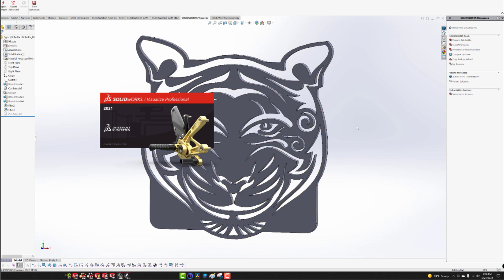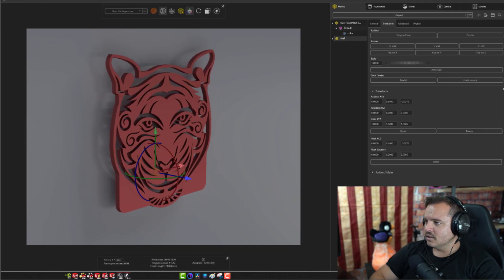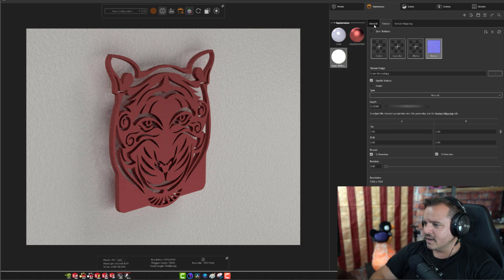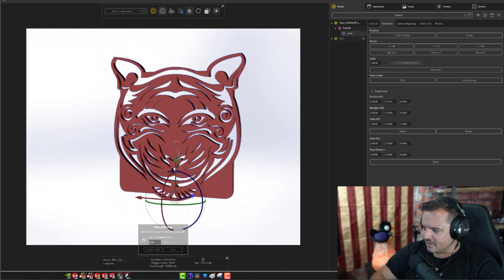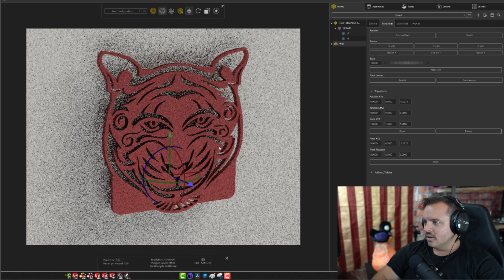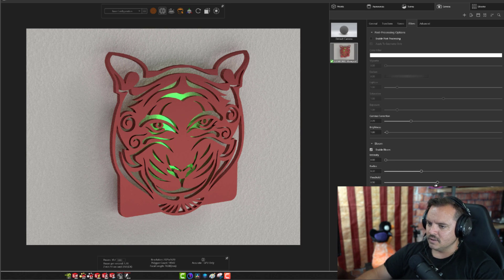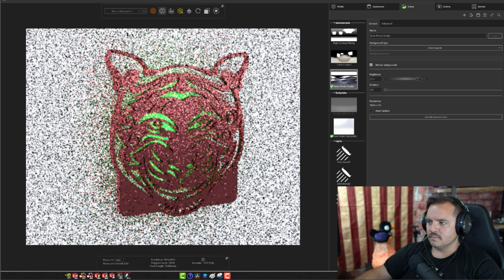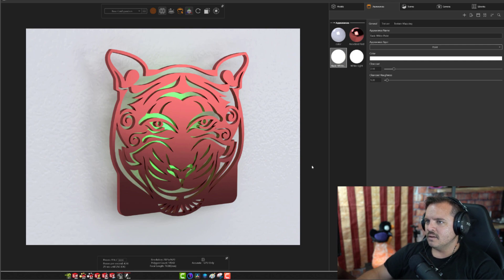SOLIDWORKS Visualize - Improve Your Basic Renders with Visualize Split and Visual Assets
In this video we talk about SOLIDWORKS Visualize software and how you can doctor up even the most simple files.  Take a single body part file and split a few regions to add some additional detail.

00:00 Intro
00:21 Visualize Import
00:55 Dive into Visualize
01:32 Visualize Workflow guided tour
01:51 Visualize Split
07:40 Summary and Ending